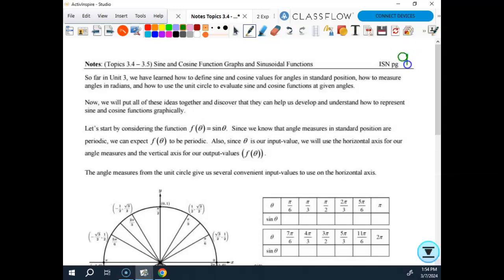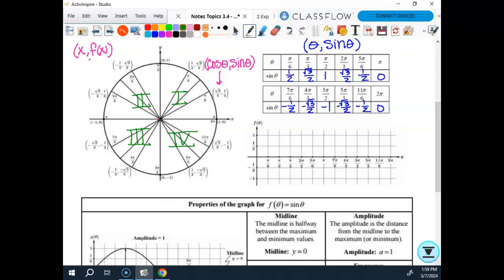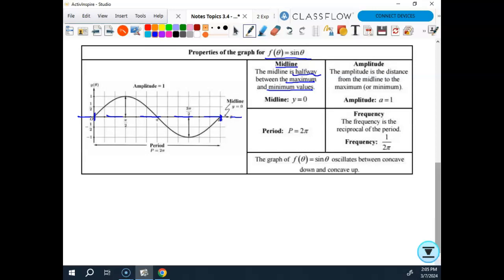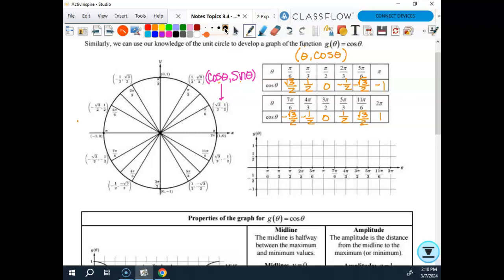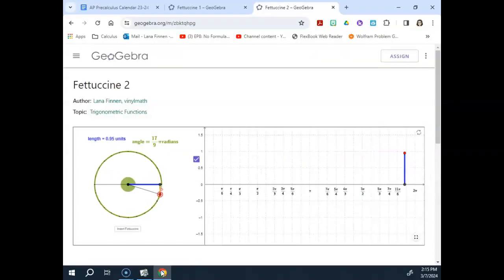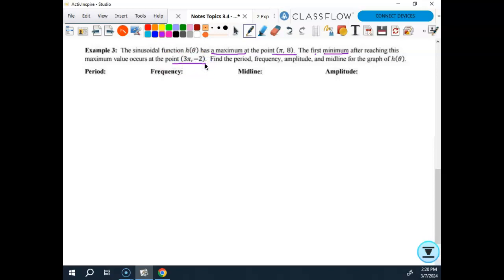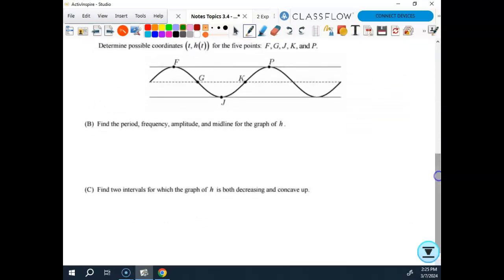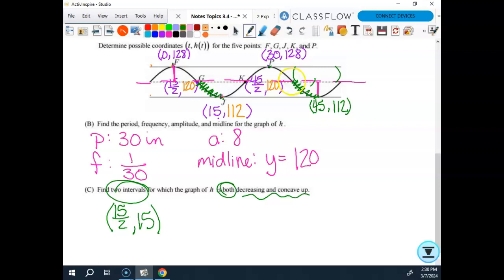3.4-3.5 Sinusoidal Function Graphs 2324